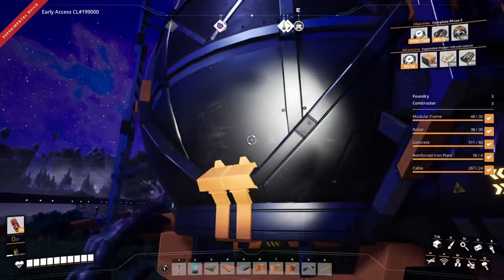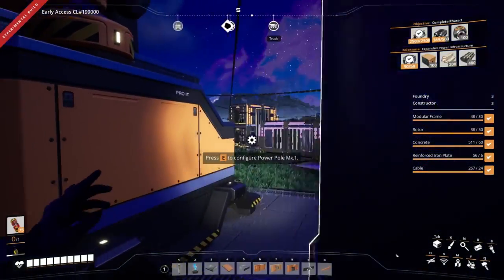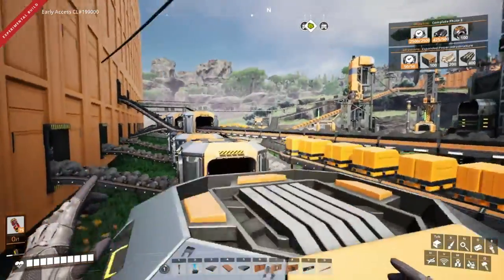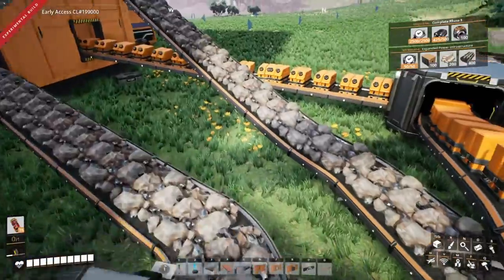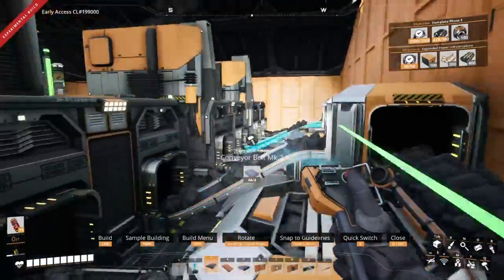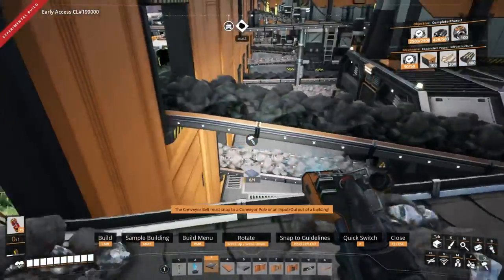satisfactory update6 ep19; more steel beams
today we set our eyes on fuel power and work towards it mainly by optimizing our beam production. hope you enjoyed
 🔹Partnership;
44 Views - Aug 8, 2023
LIVE STREAM; MON,WED,FRI,SAT @7pm EST
 VIEWER SHOUTOUT;
  🔹Newest sub; Simone Joseph
  🔹latest tipper;
  🔹newest discord member;
🔹Support Us;
Amazon Associates;